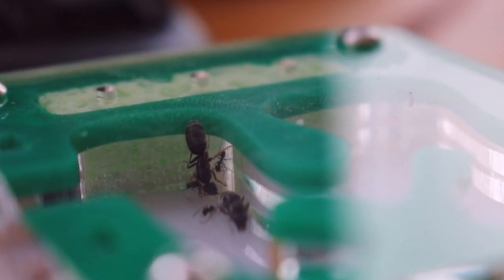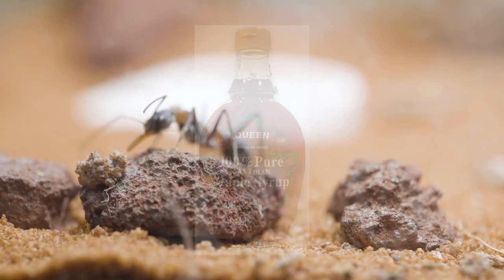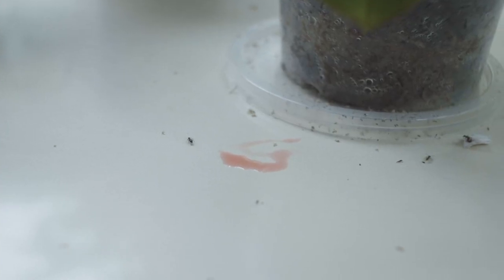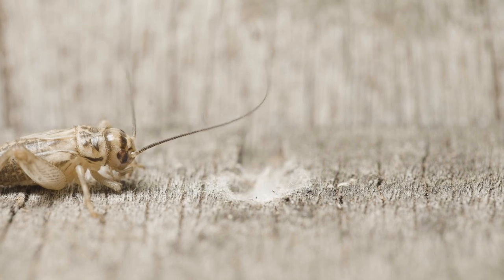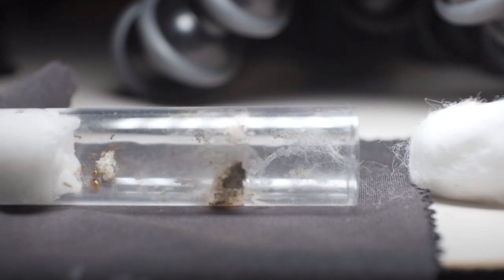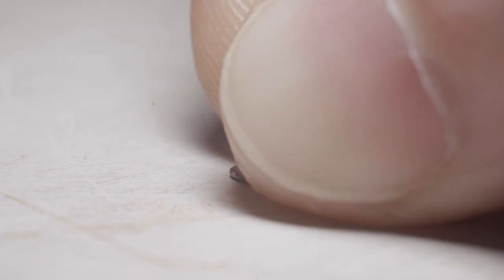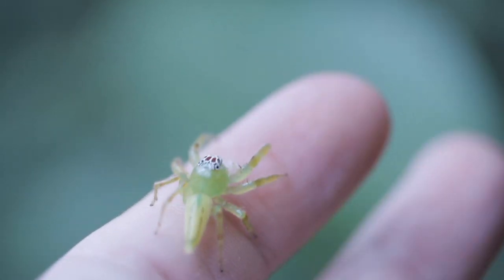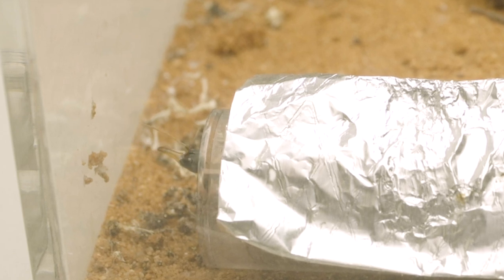What to feed your pet ant colony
This video outlines the various different foods you can feed your pet ants and queens.